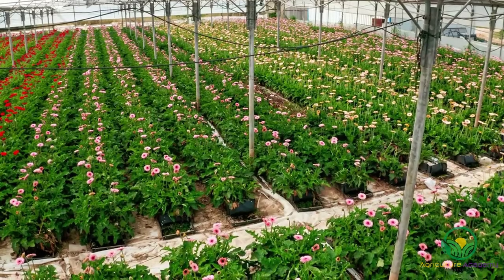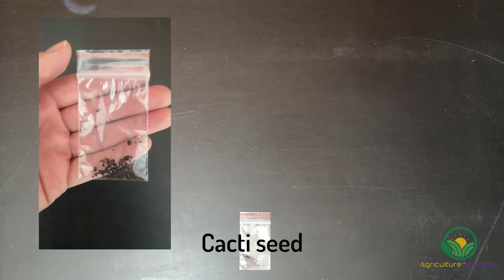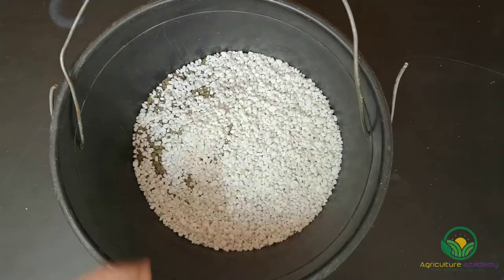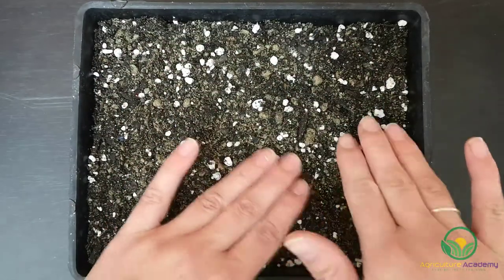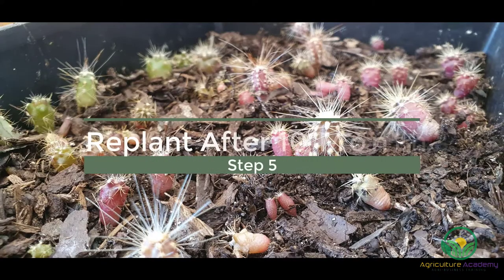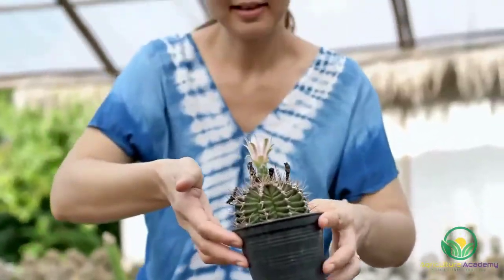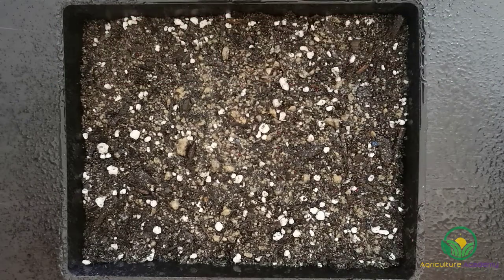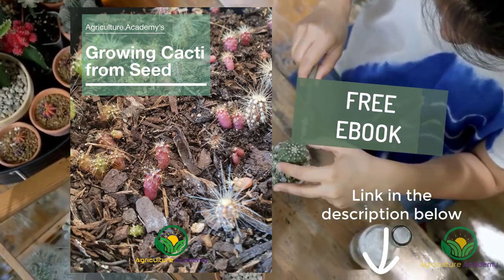Succulent Propagation: Easiest Way to Grow Succulent Seeds!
Looking for some awesome succulent propagation tips? This video share all about the easiest way to grow succulent seeds.

We take a look at growing cacti seeds and caring for your baby succulents. Succulent seeds are so easy to grow, as long as you follow some general germination tips and trircks.